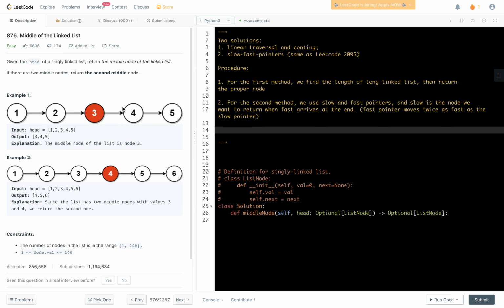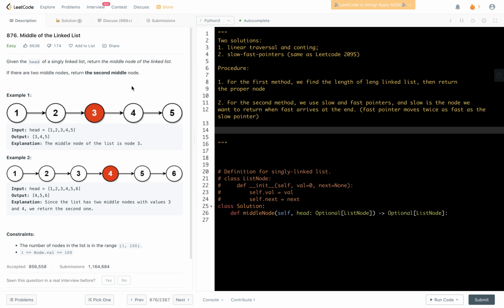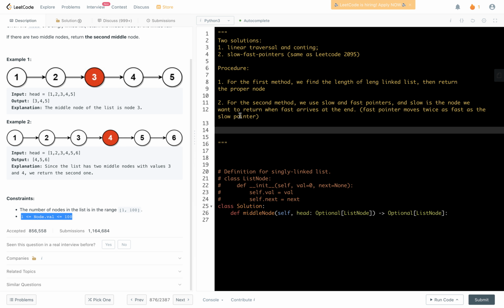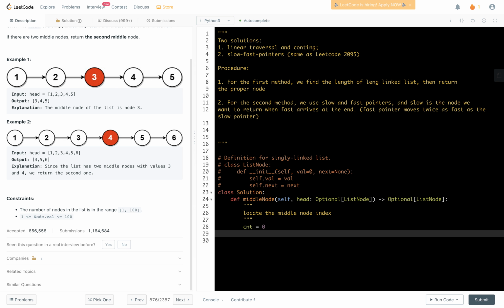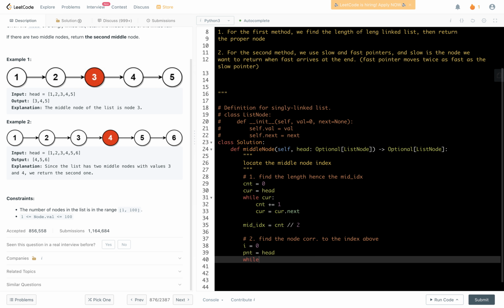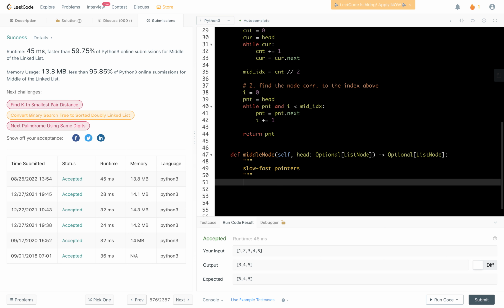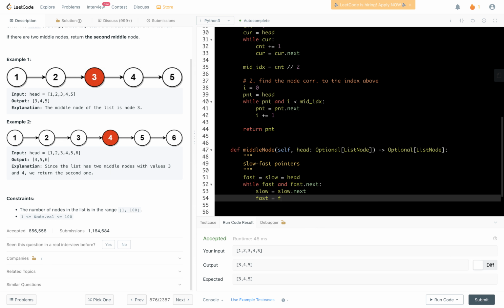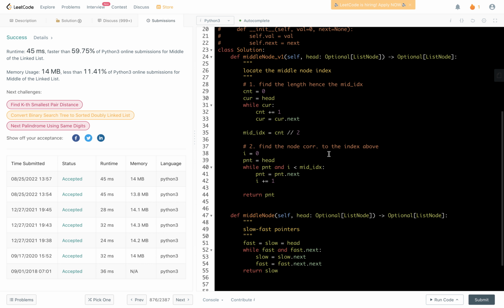Leetcode 876. Middle of the Linked List - basic practice: linked list traversal; slow-fast pointers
See other videos @Code Yao
Python solution to Leetcode 876 - Middle of the Linked List. In this solution, we practice the standard linear traversal or slow-fast-pointers technique to locate the "middle" node in a linked list